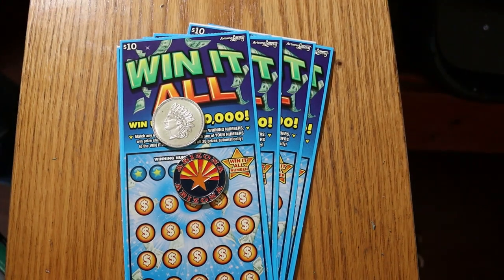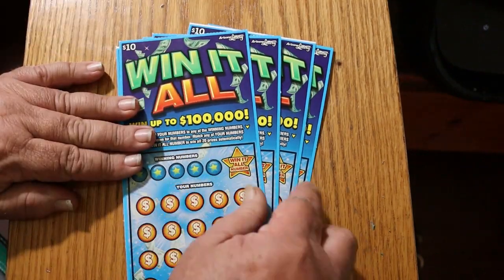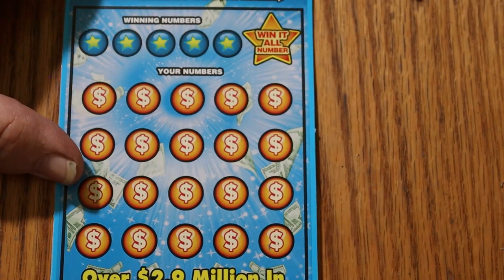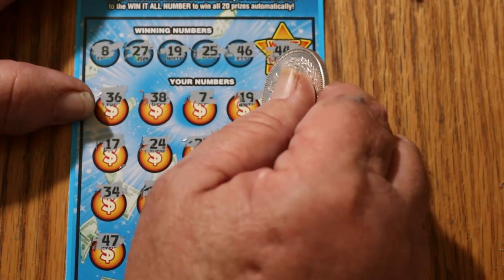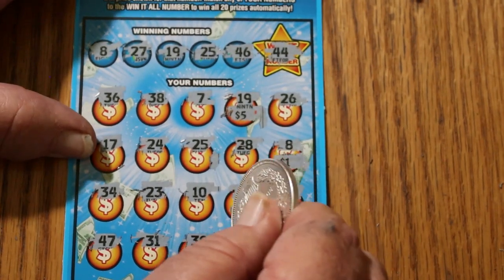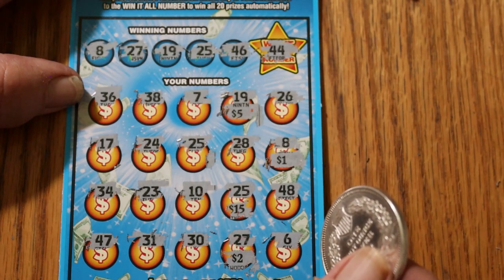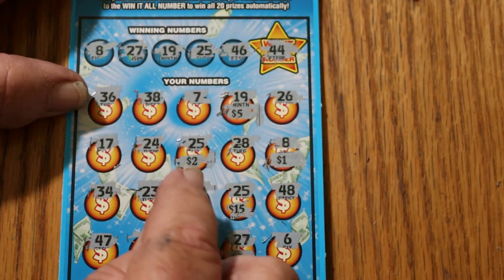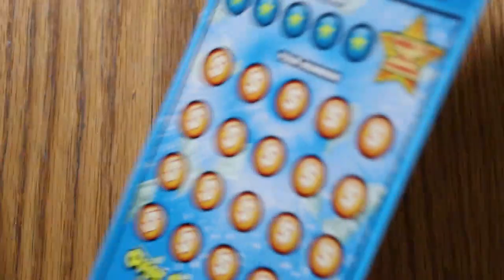Six $10 WIN IT ALL Scratchers! 😃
Another dance with my favorite $10 scratcher! 😃 9/23/21